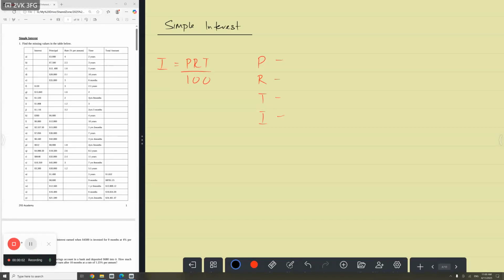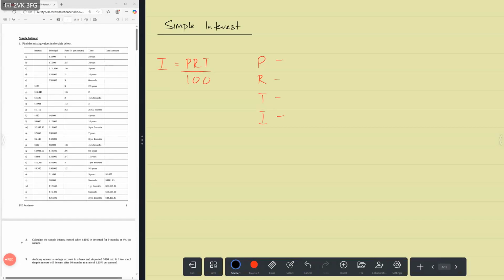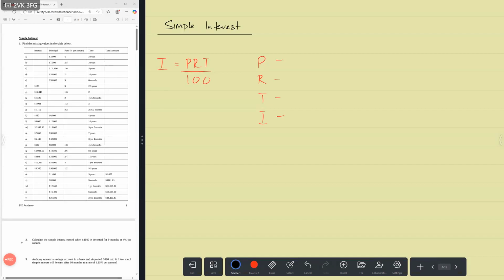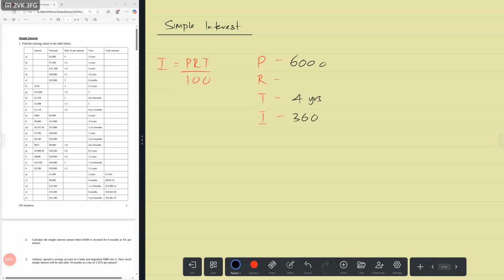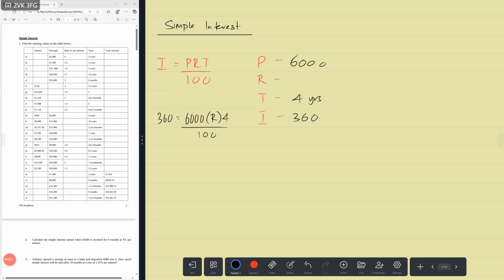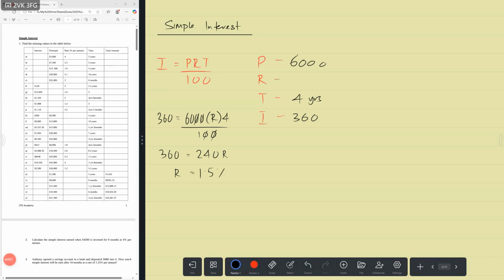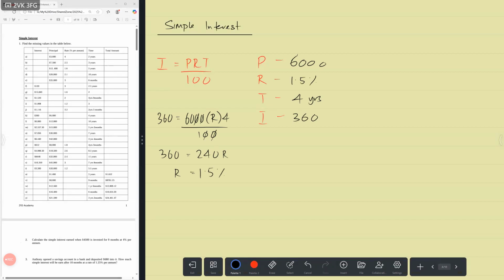Simple Interest Worked Example Find Rate